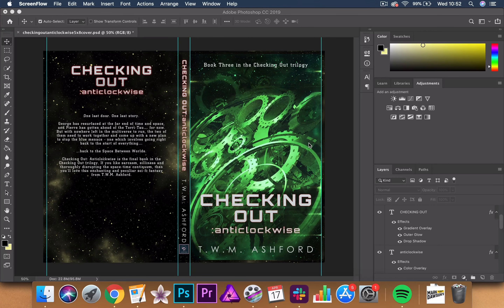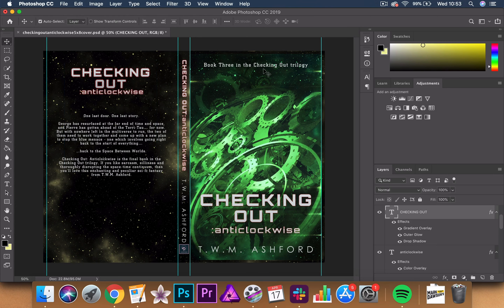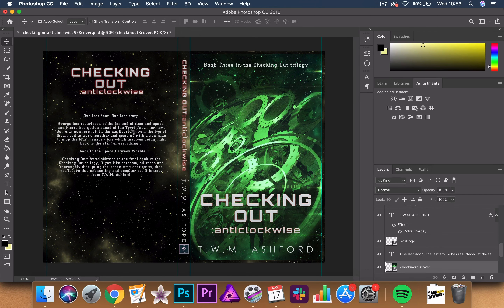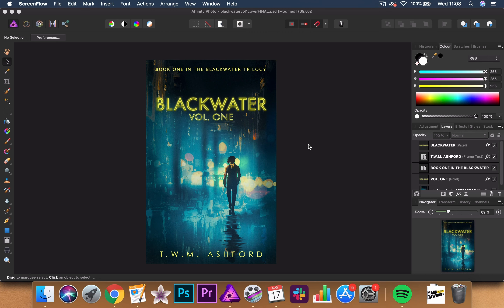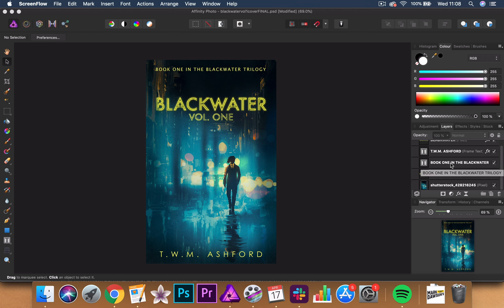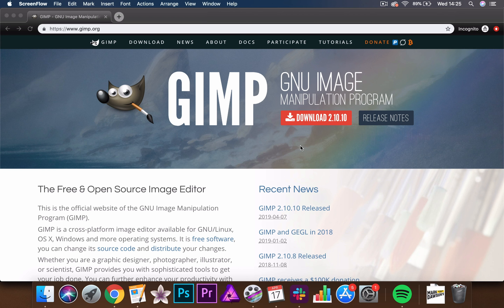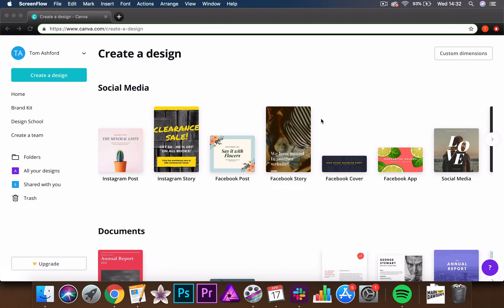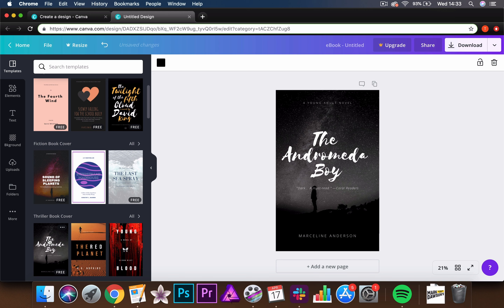How to Design a Book Cover: Which Software Should You Use?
It’s somewhat unfortunate that the first thing a potential reader sees when they come across our book is not the writing itself (not even the blurb!), but our book’s front cover. After all, it’s the one part of our book that we (often) didn’t have a hand in creating! Though hopefully connected to the characters, story or theme of our book in some way, the cover’s main purpose is to convince a potential reader to pick up our book in the first place - in some ways, it’s a form of marketing in itself.

And that makes a good book cover something of a necessity. Most writers will need to purchase one, as it’s not often that an author also has graphic design experience on their resume (let alone experience knowing what does or doesn’t work on a book cover, or the objectivity to separate themselves from the design process). But with some book cover designs setting an author back between $150 and $500, and with cheaper options (Fiverr, for example) not always providing great value for money, sometimes an author needs to put their own cover together (for the time being, at least).

But how do you even go about doing that? Or creating any of the other visual assets your book might require (3D mockups for your website, images for Facebook ads, etc.)? There are numerous pieces of software available - from the obvious and (sort of) expensive to the obscure and free. Here are just a few of the main ones.